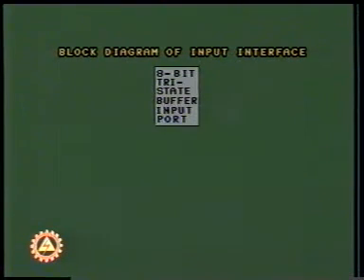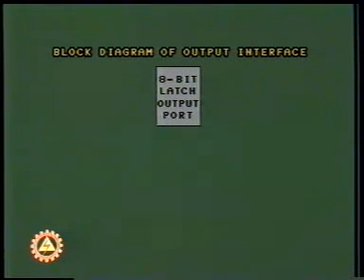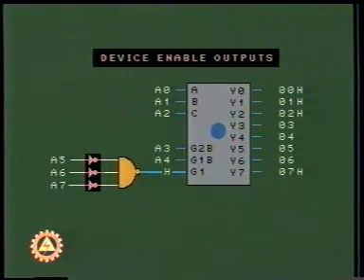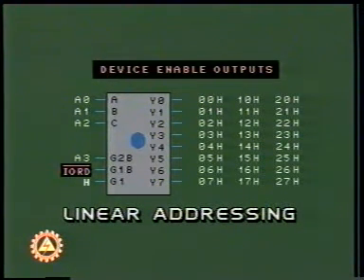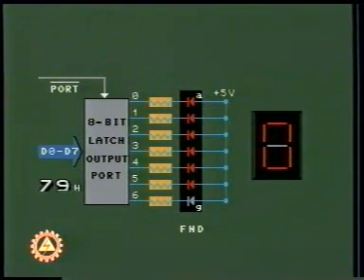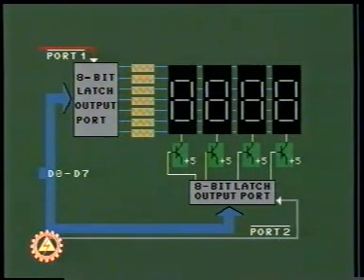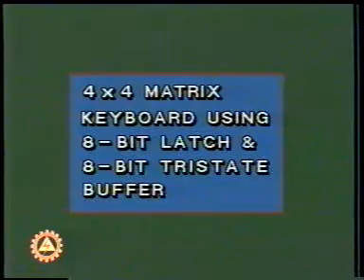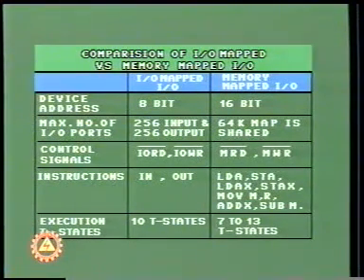MICROPROCESSOR INTERFACING LESSION 10